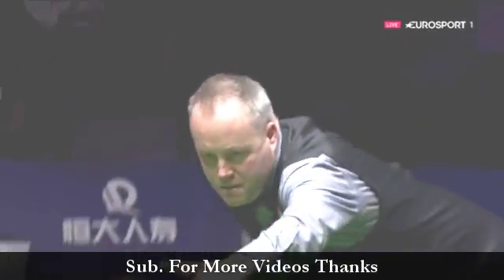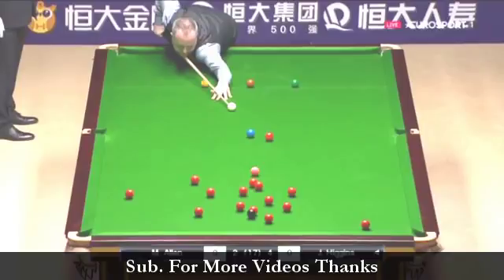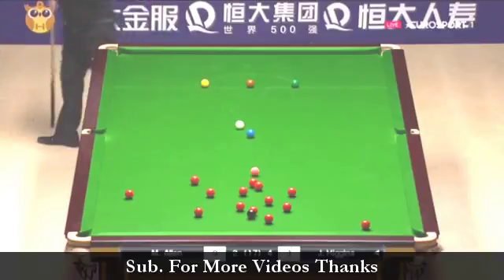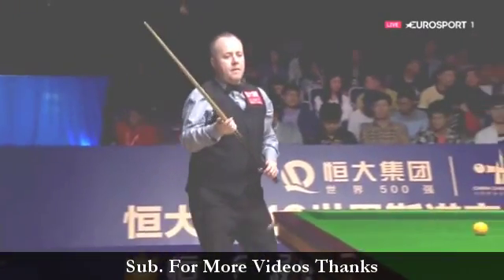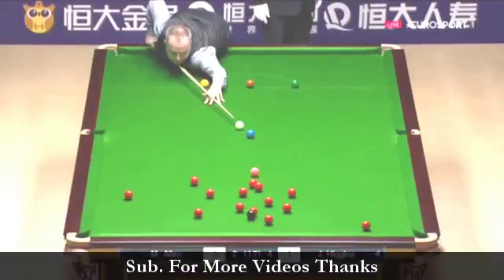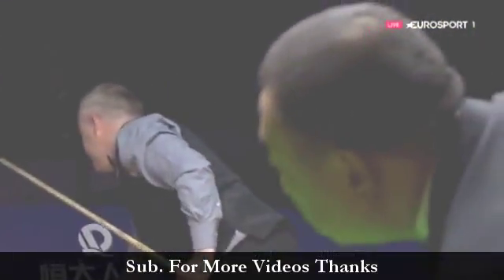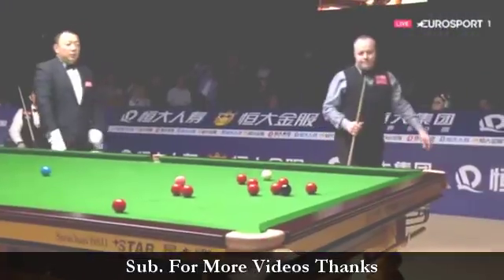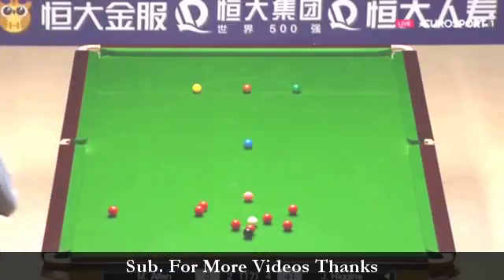John Higgins Excellent ( break 131 ) China Snooker Championship Hd - ALLin1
Publish:
Description:
John Higgins Excellent ( break 131 ) China Snooker Championship 2017 Hd - ALLin1

Brock Lesnar confronts multiple Raw Superstars: Raw, Jan. 16, 2017

NOTE:

We do not take any credit or own any rights to the music, footage or pictures in this video. If you have any legal claim for any of the footage or music used on our channel, please feel free to contact us via YouTube or Facebook and we will happily remove it.